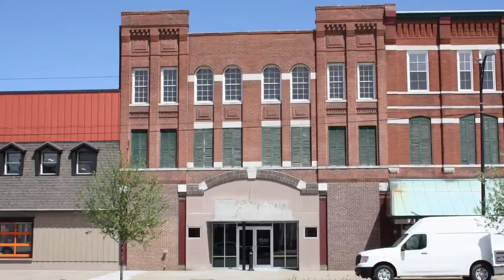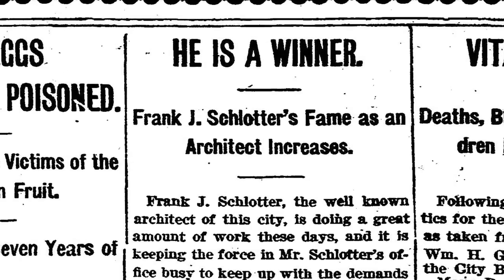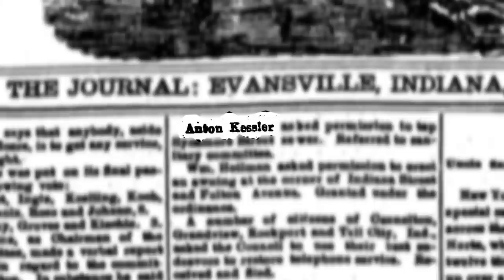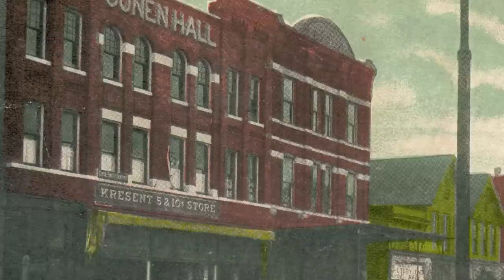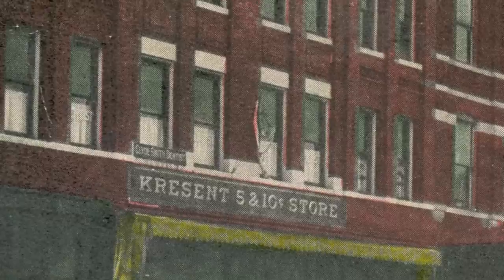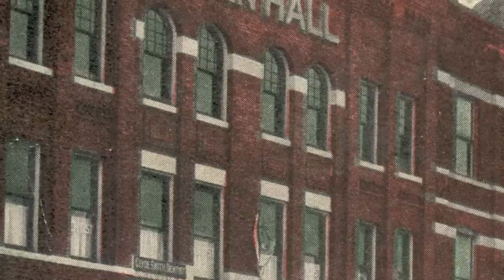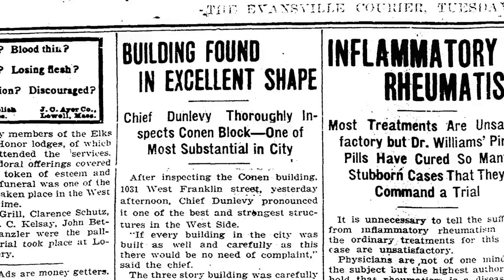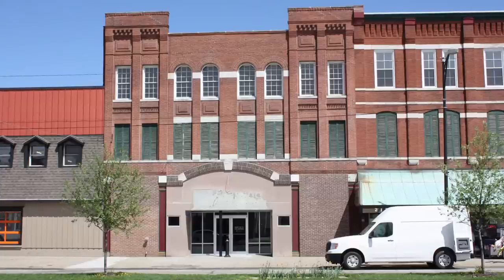Conen Block, 2126-27 W Franklin St.